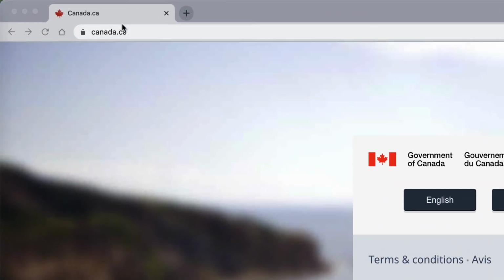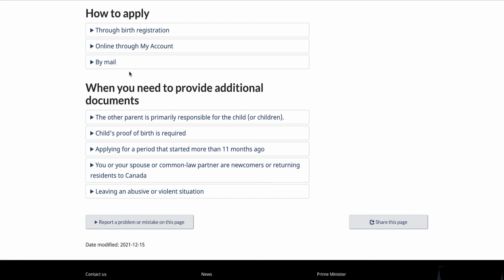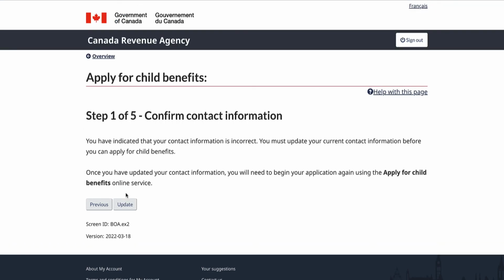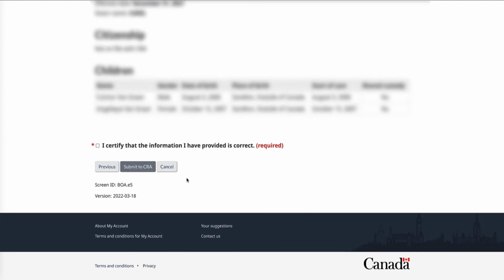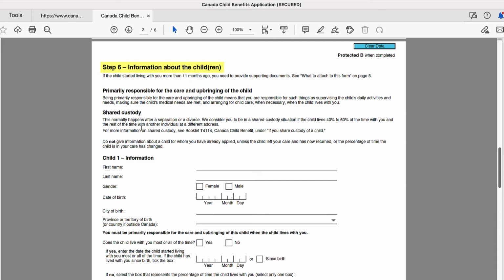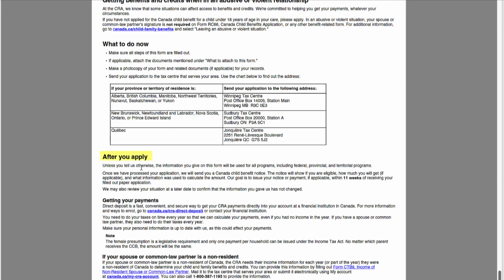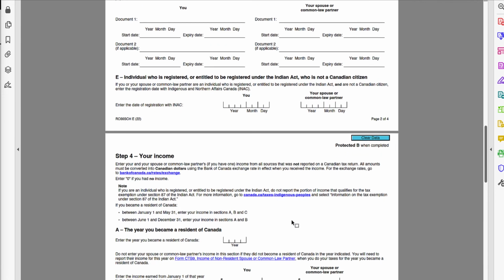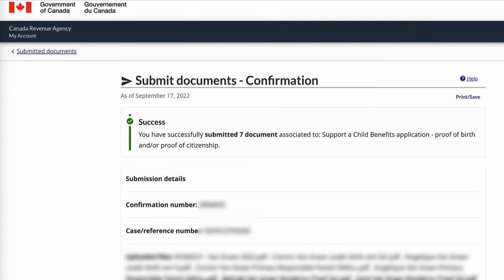CRA CCB (Canada Child Benefit) How to apply online - Step-by-Step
to read more about the Canada Child Benefit.
Apply online for the CCB through your CRA My Account

Are you eligible?

We received our first payment 5 weeks after applying online.

🏠   Housing & Renting
🏧   Banking
🚗   ⛴   🚌   🚎   🚲   Transport
💊   🩺   💉   Health
🌄   📸   Natural beauty
🧗   🚣‍♀️   🚴‍♀️   Outdoor lifestyle
🚦 🚧   🚙   Driver's Licences